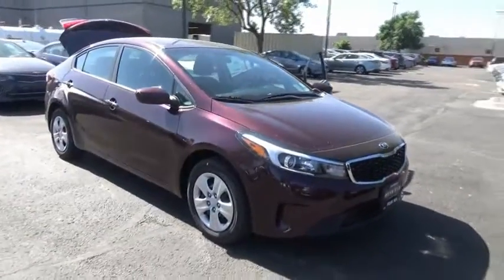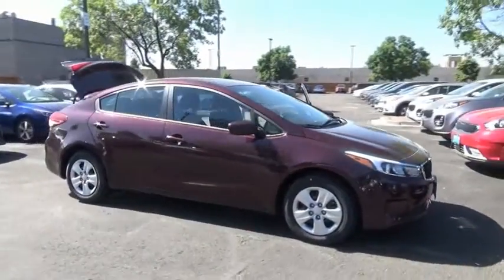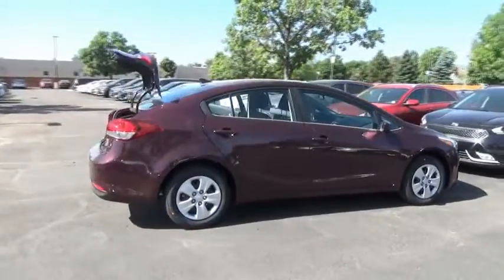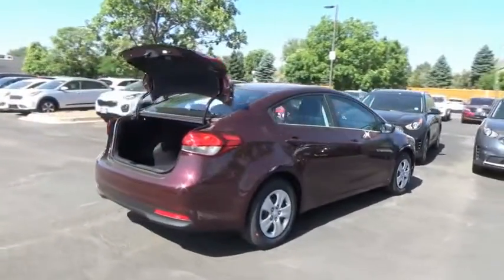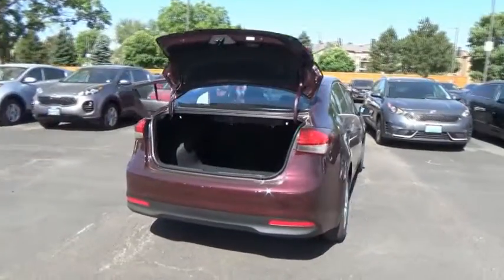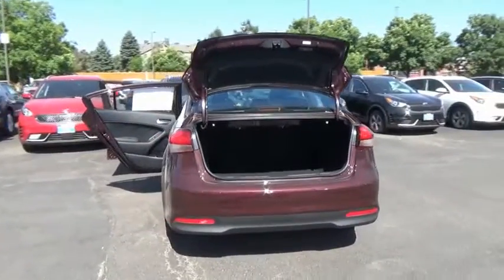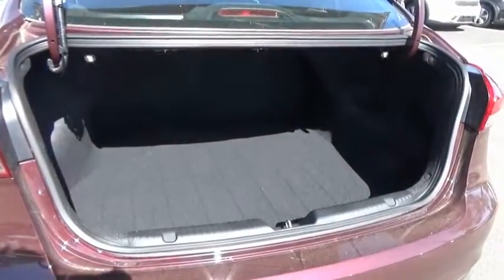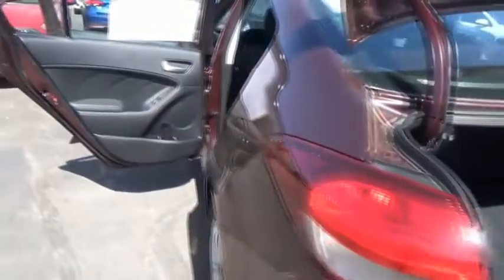2018 Kia Forte Littleton Co JE270546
5077 S. Wadsworth Blvd